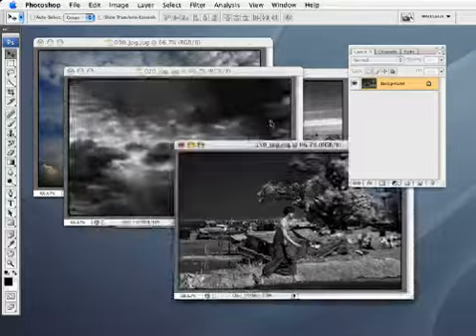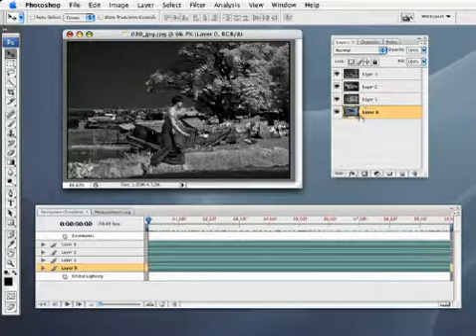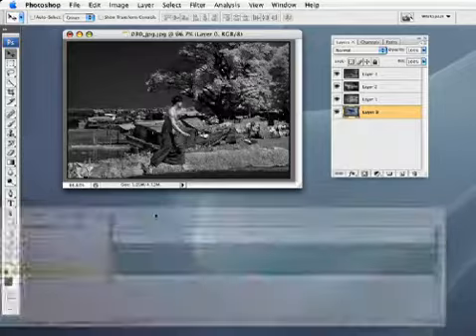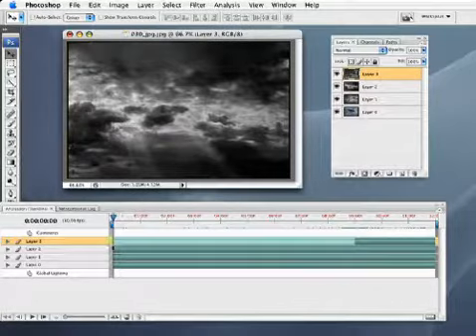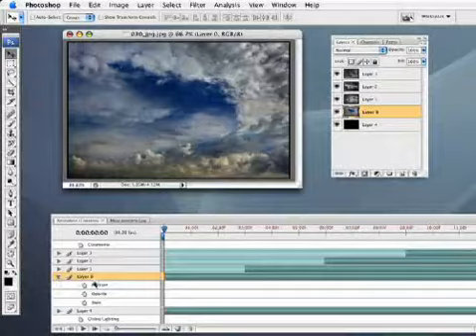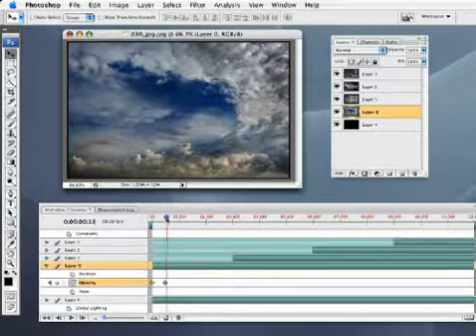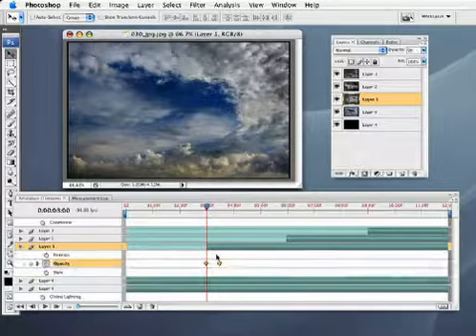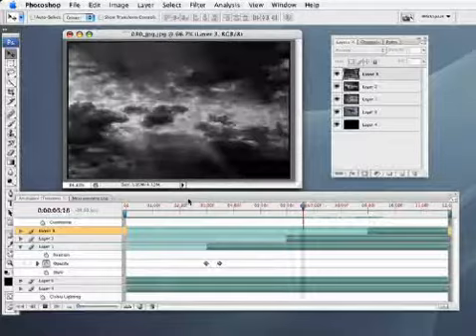How to make Animated Transitions with Adobe Photoshop